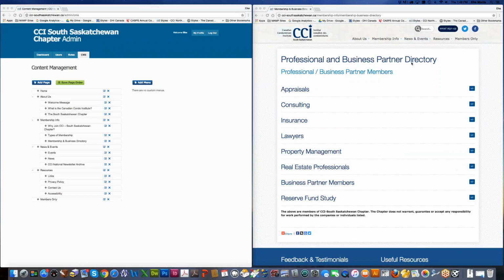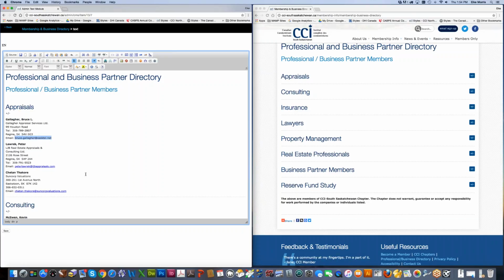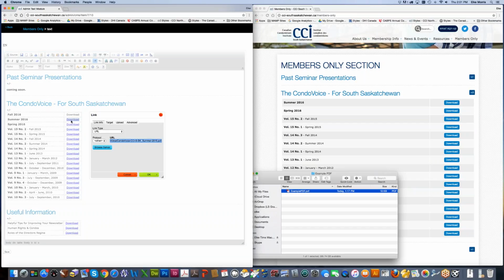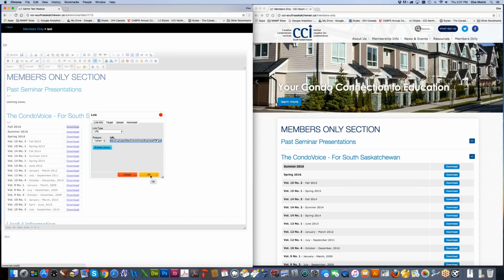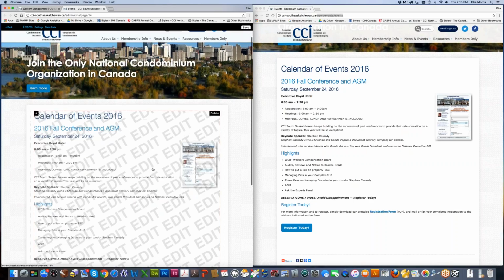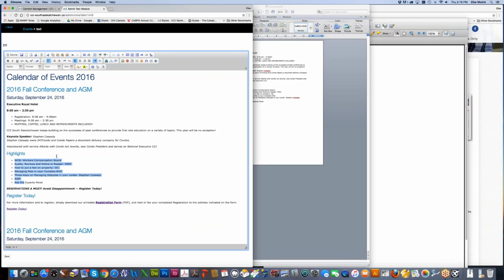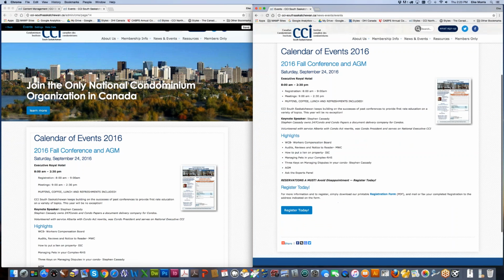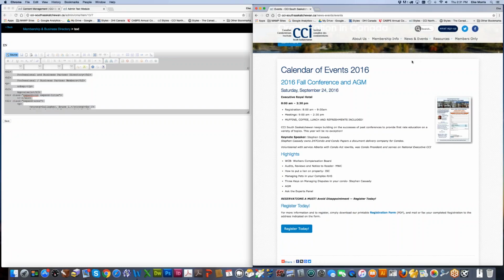CCI South Saskatchewan Website Content Management Tutorial November 3, 2016